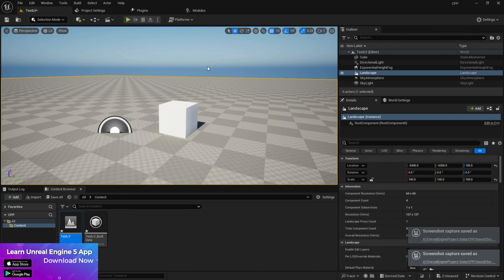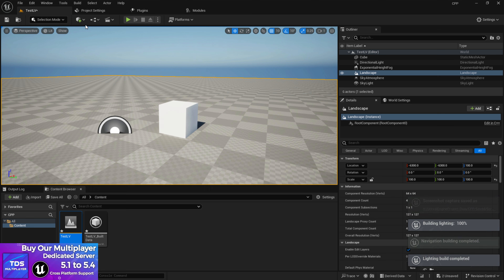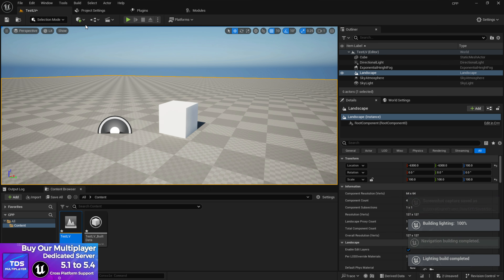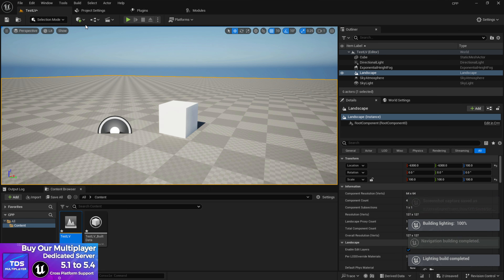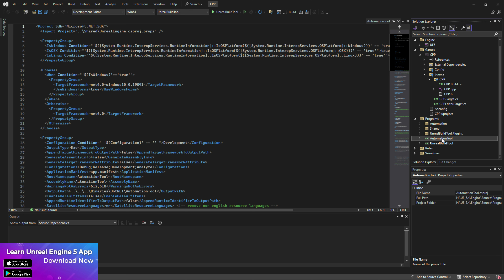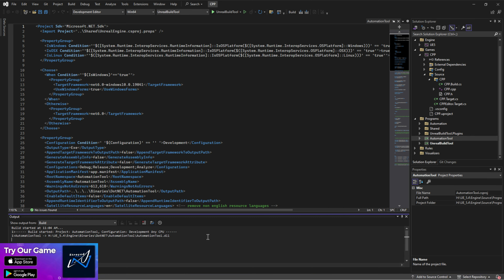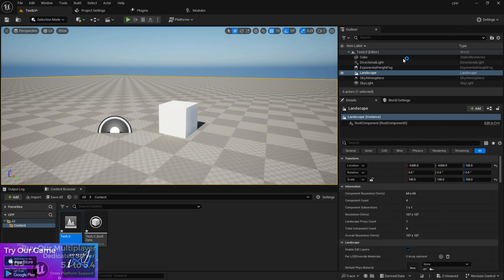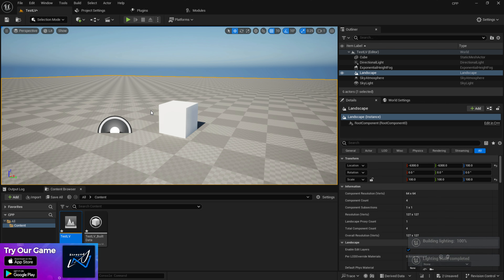Unreal Engine 5.4.3 C++ Project: Light Build Errors and Solutions ue5 c++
Welcome to our comprehensive guide on resolving light build errors in Unreal Engine 5.4.3 C++ projects. In this video, we cover common issues you might encounter during light builds and provide step-by-step solutions to fix them. Whether you're dealing with shadow problems, lightmap issues, or build failures, this tutorial will help you troubleshoot and resolve these errors effectively